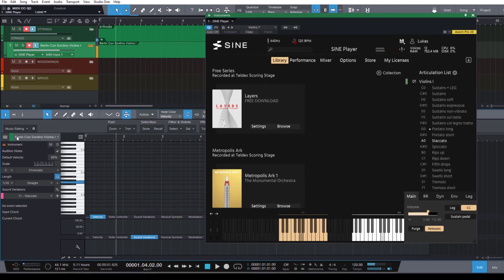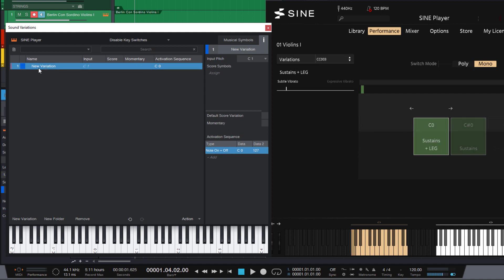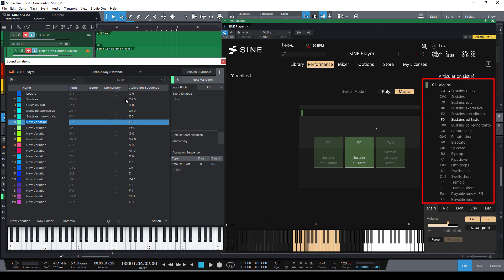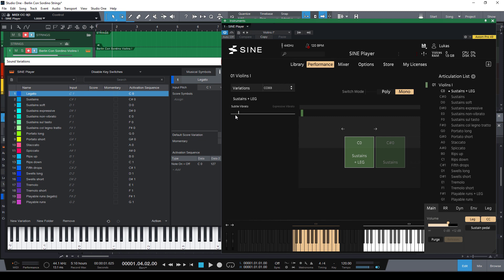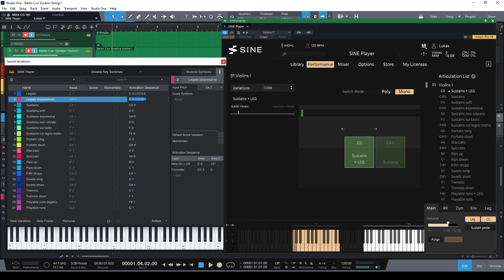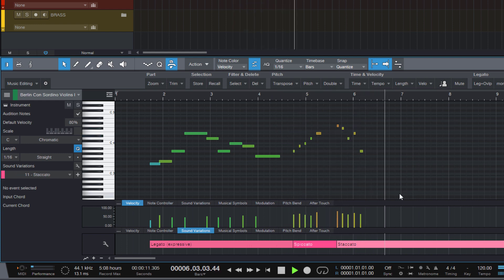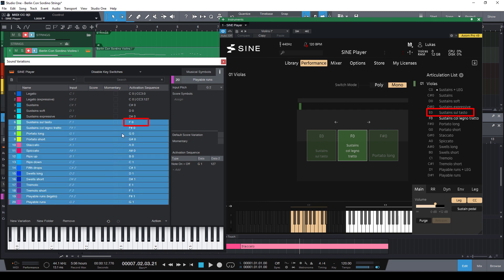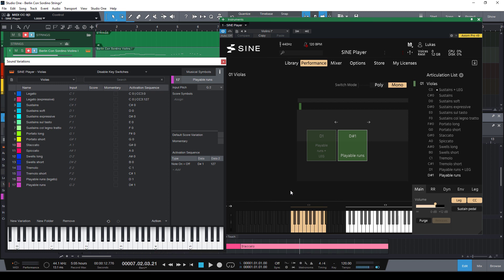How to Create Sound Variations in less than 2 Minutes | PreSonus Studio One Tutorial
In this video we'll take a look at Studio One's Sound Variation Editor and why it's so powerful.
Let's create Sound Variations in less than 2 Minutes!